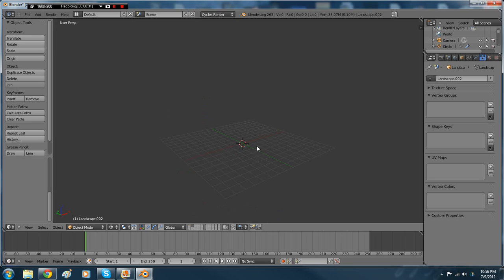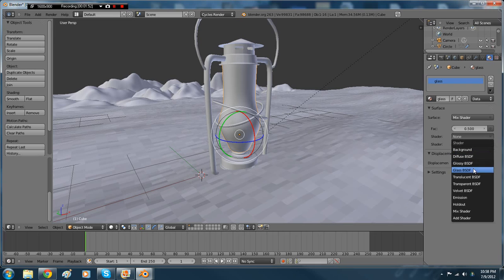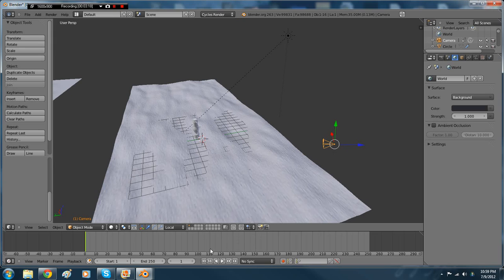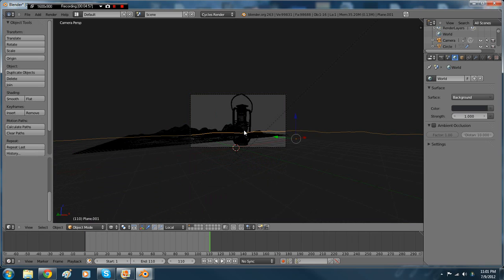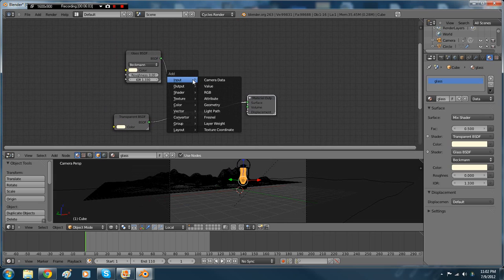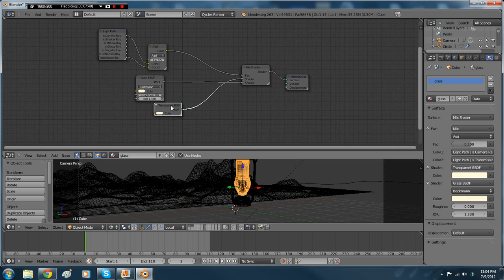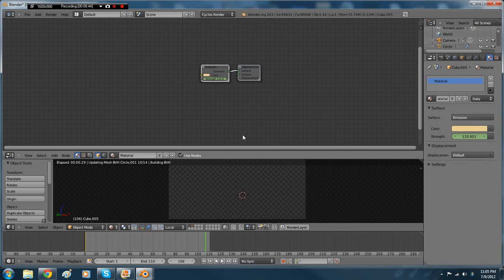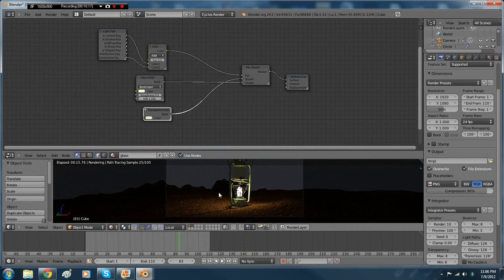modeling a lantern part 4